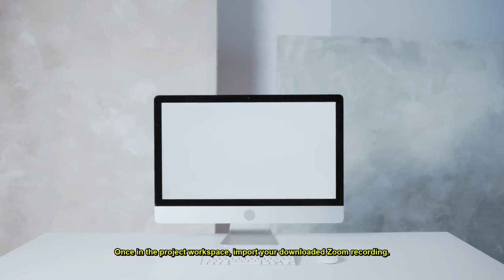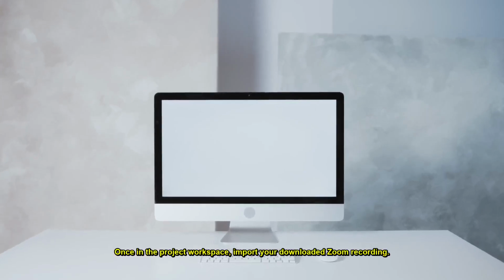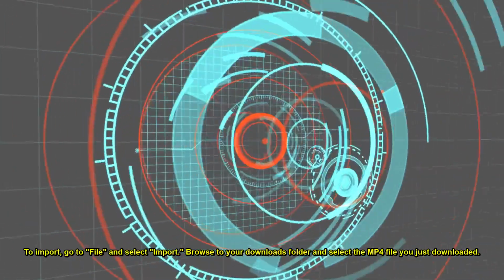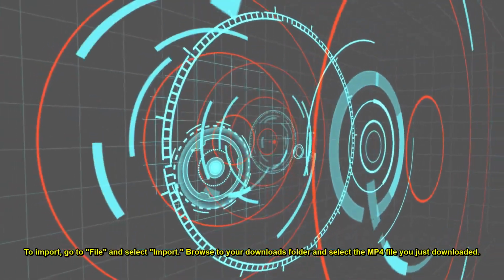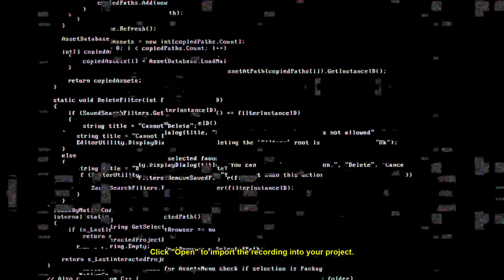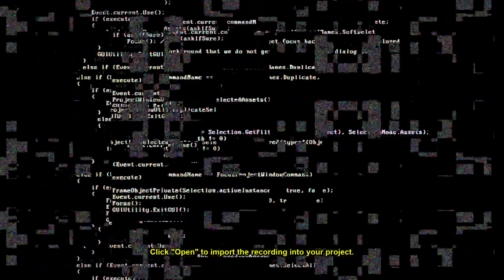How to download Zoom cloud recordings to edit in Premiere Pro - Beginner Guide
In this beginner-friendly tutorial, learn how to download Zoom cloud recordings for easy editing in Adobe Premiere Pro. We’ll guide you through each step, ensuring that you can access your recordings and enhance them with professional editing techniques. Whether you’re creating content for YouTube, online courses, or personal projects, this video will provide you with the tools you need to make your recordings shine.